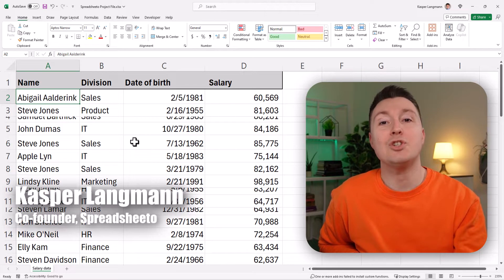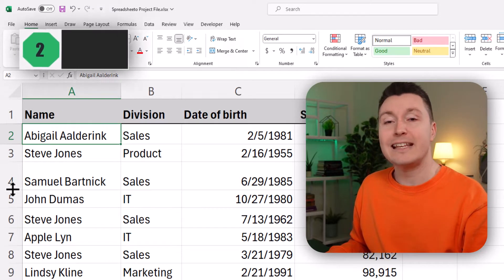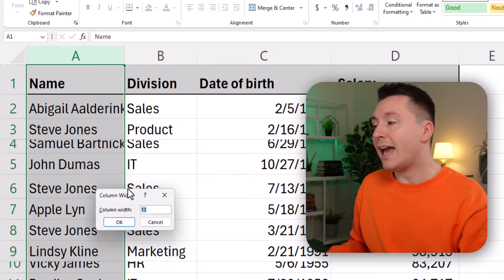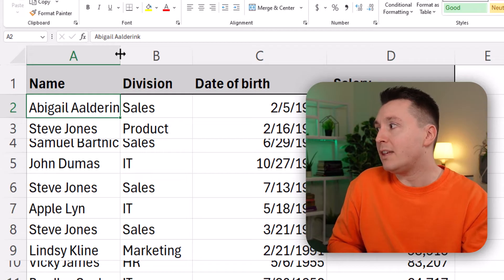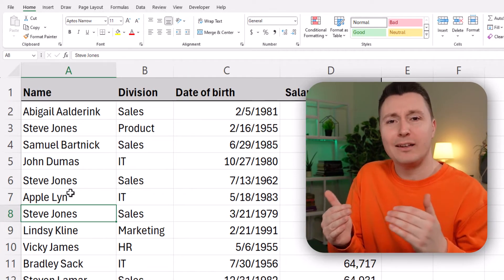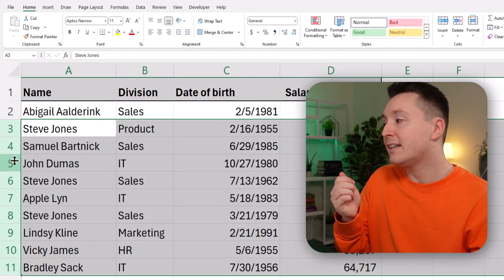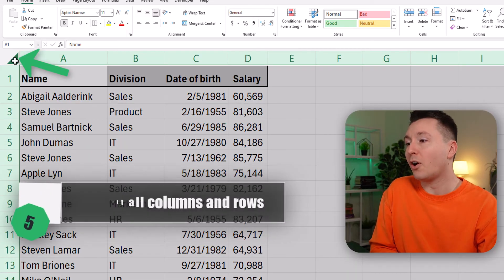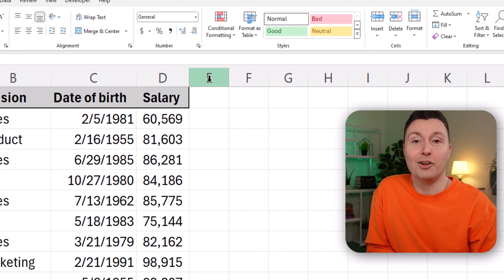Change Column Width and Row Height in Excel (Fast and Easy)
The best ways to resize row height and column width in Excel explained so everyone understands 💡You learn to manually adjust individual rows/columns, to do it automatically with autofit, to adjust multiple rows/columns simultaneously, and to change the default column width of the entire Excel file.

🕒 TIMESTAMPS
0:00 Drag with left mouse button
0:41 Adjust by right-clicking
1:51 Autofit columns and rows
3:01 Adjust multiple columns and rows
4:02 Autofit all columns and rows
4:24 Change default column width